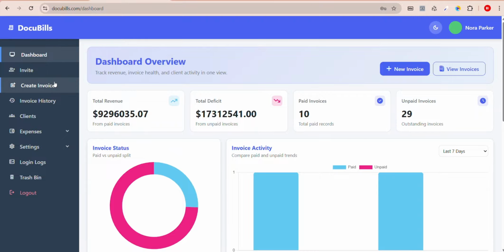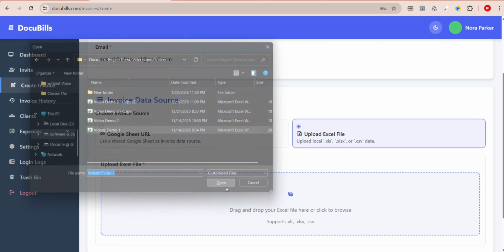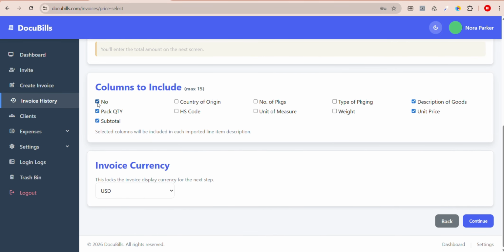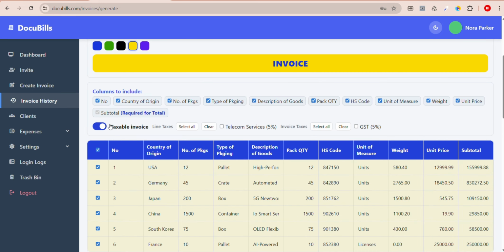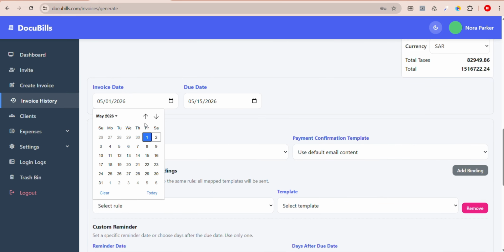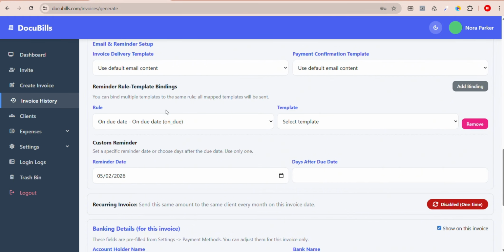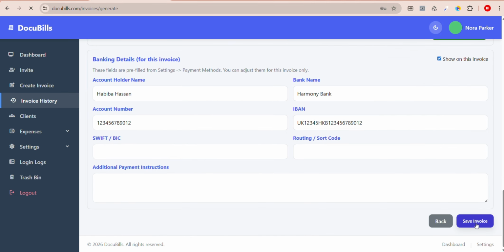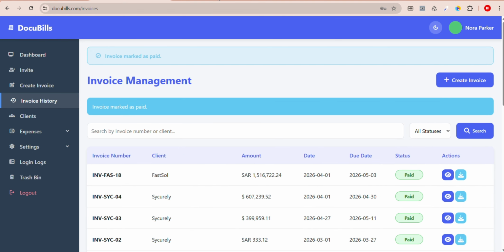Stop Manual Entry! How to Create Instant Invoices with DocuBills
Tired of the hassle of manual data entry? In this video, we'll walk you through how to use DocuBills, your ultimate solution for seamless invoice management!

What you'll learn in this tutorial:

How to navigate the DocuBills dashboard for a quick overview of your revenue and deficit.
The step-by-step process of creating a new invoice by linking a Google Sheet or uploading an Excel file.
How to configure pricing, customize columns, and select your preferred currency.
The easy way to set up automated reminders and link email templates to ensure timely payments.
How to add your banking details and generate a professional invoice for your clients.
How to track and manage your invoices, including marking them as paid and uploading proof of payment.
Simplify your billing process today and focus on growing your business!

0:00 – Intro and DocuBills Dashboard Overview
0:45 – How to Create a New Invoice (Linking Google Sheets/Excel)
1:20 – Configuring Pricing, Columns, and Currency Settings
2:00 – Setting Up Automated Reminders and Email Templates
2:40 – Adding Banking Details and Generating the Invoice
3:10 – Tracking Invoices and Uploading Proof of Payment
3:25 – Outro and Final Tips